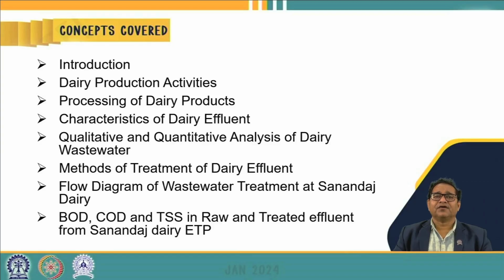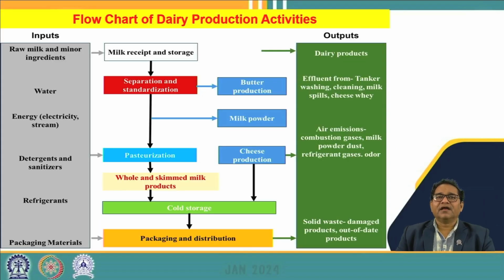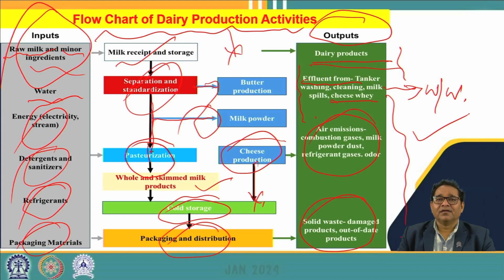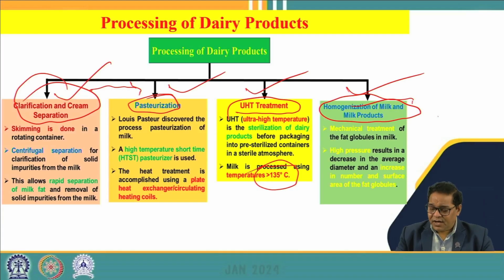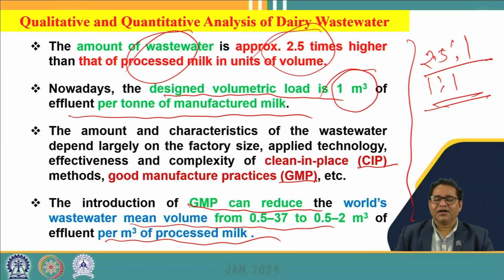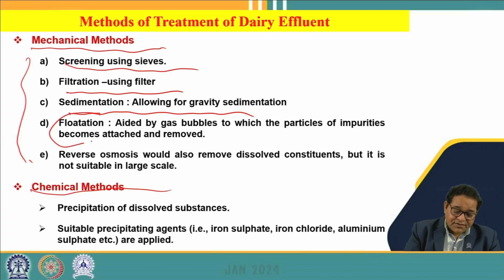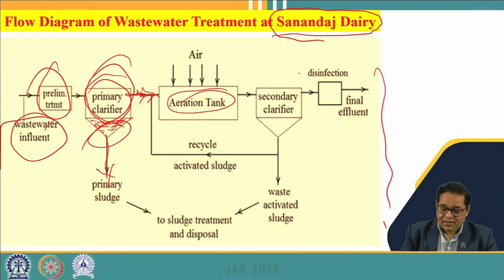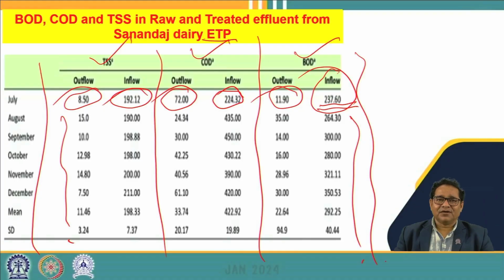Lecture 35: Treatment of wastewater produced from Distillery and Dairy Industries